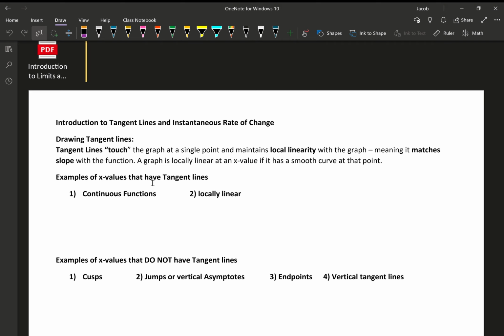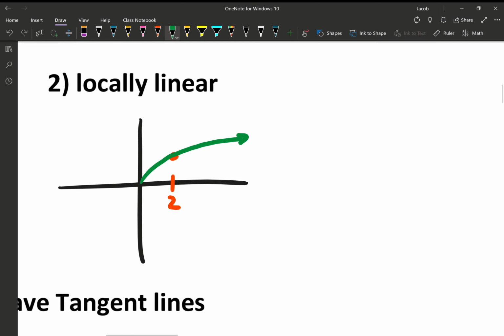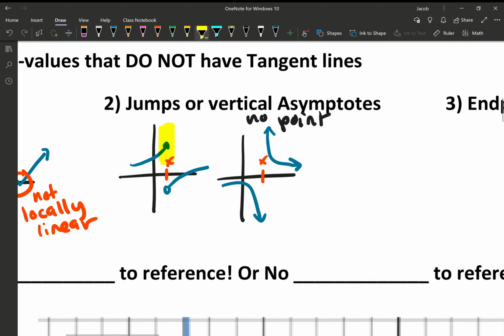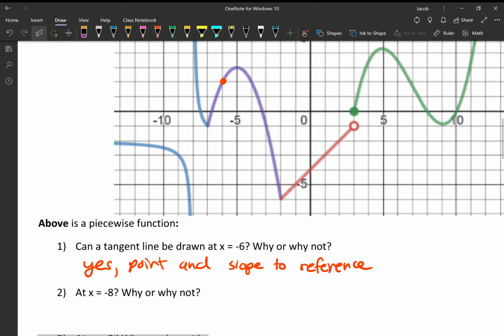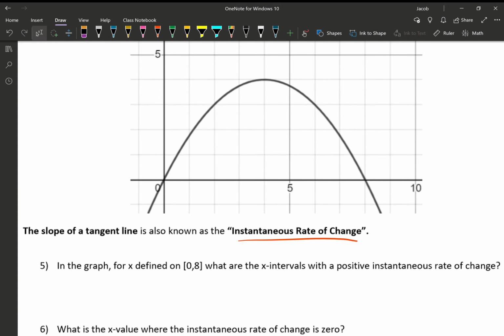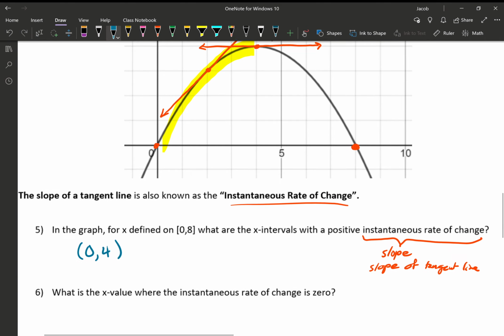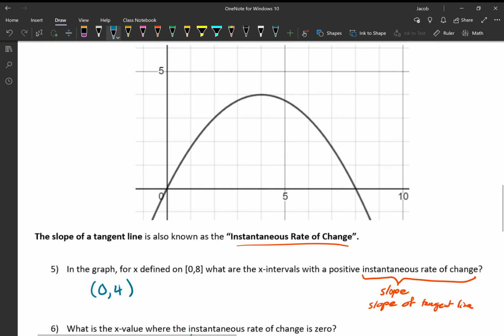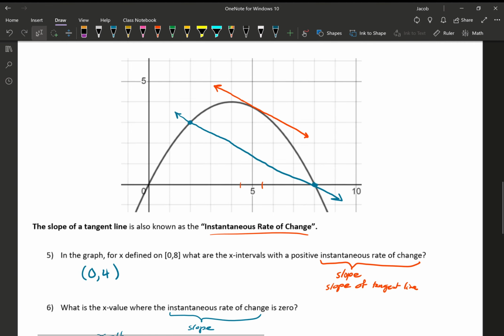Tangent Lines and Instantaneous Rate of Change